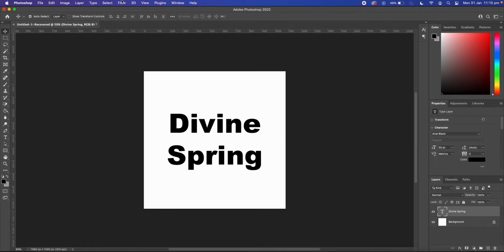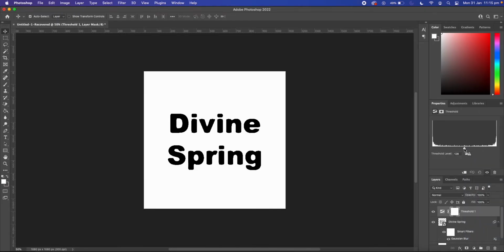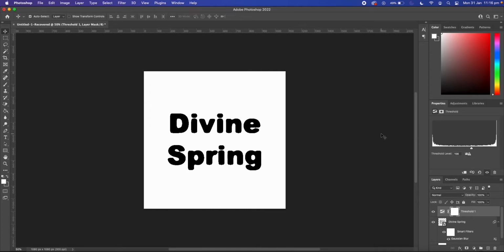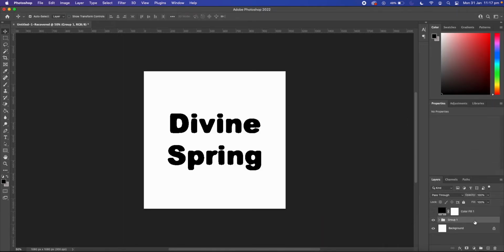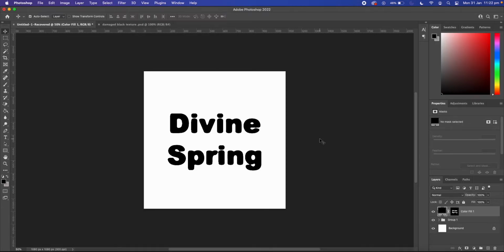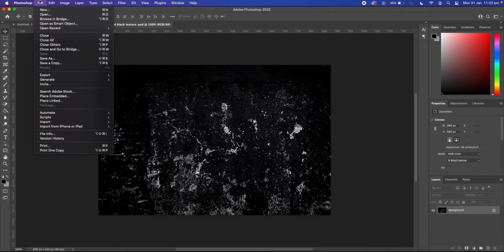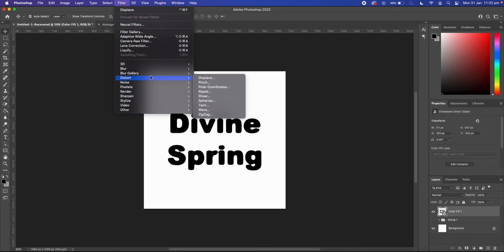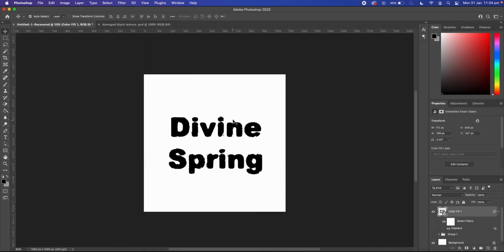HOW TO MAKE DISTRESSED TEXT FOR YOUR STREETWEAR BRAND *PHOTOSHOP TUTORIAL*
Learn how to make distressed text easily, which you can use for your streetwear brand. This effect can be useful for t-shirt designs, logos, posters & more!